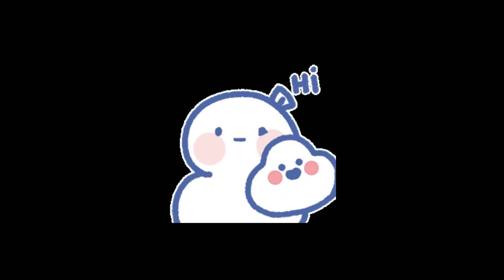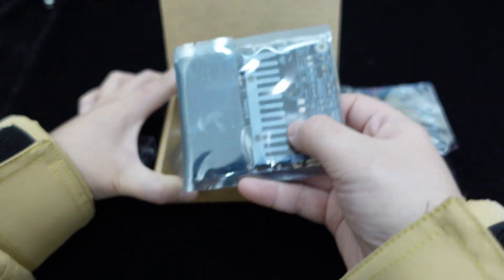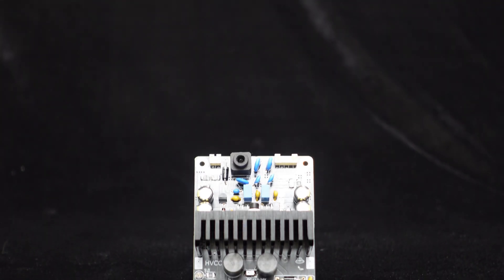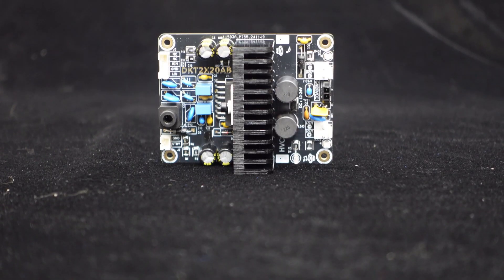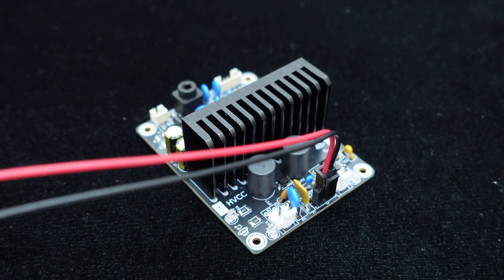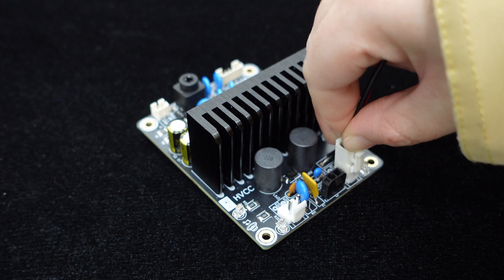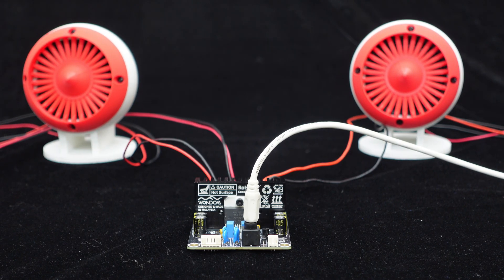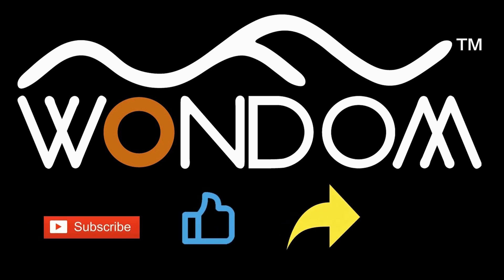2x20W Dual Channel Class AB DIY Kit DKT2X20AB TDA7576B Supporting AUX Input Plug-N-Play Terminals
Greetings! Today, we introduce the DKT2X20AB, a dual-channel stereo 20W AB class amplifier DIY kit. Let's unpack to discover its contents: TDA7576B amplifier chip, aluminum heat sink, resistors, capacitors, Molex Micro Fit connectors, AUX terminals, power indicator lights, screws, and gold-plated PCB.
Curious about component placement? Fear not! The kit includes a manual detailing assembly. Featuring AB topology, TDA7576B unlocks the audio's potential with low distortion, wider frequency response, and clear output.
The gold-plated PCB improves soldering reliability, circuit conductivity, signal transmission, and longevity. Equipped with a heat sink for efficient cooling, it minimizes power ripple for superior sound quality.
Operating on 12-24V, the kit uses Molex Micro Fit connectors for easy setup. At 24V with a 4-ohm load, it outputs 20W. Supporting various inputs, including line and AUX, it offers a PH-5Pos terminal for external audio sources.
VH3096 2-pin connectors simplify speaker wiring. With standby control, it features an indicator light for system status monitoring.